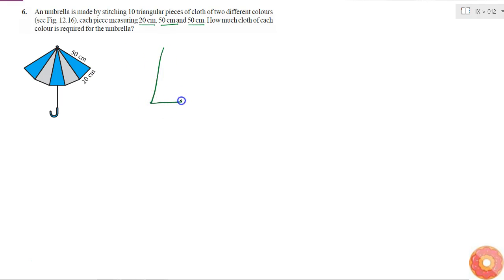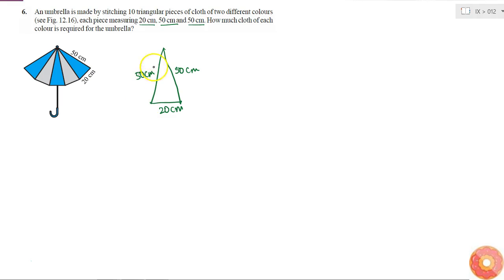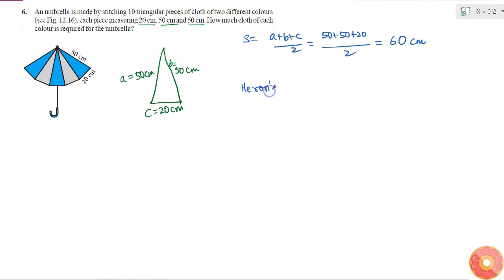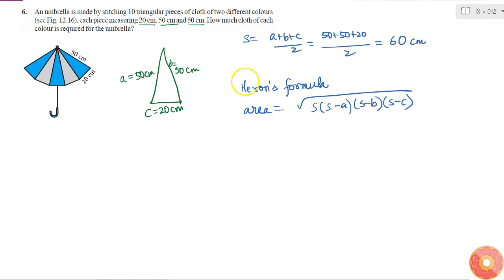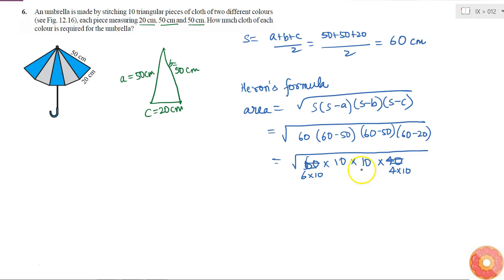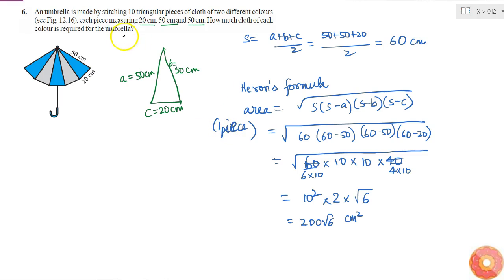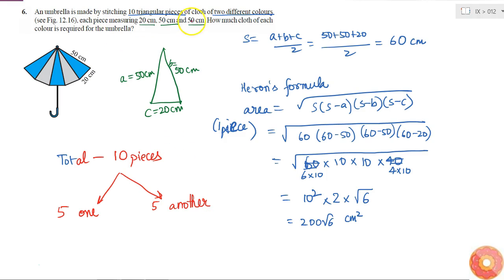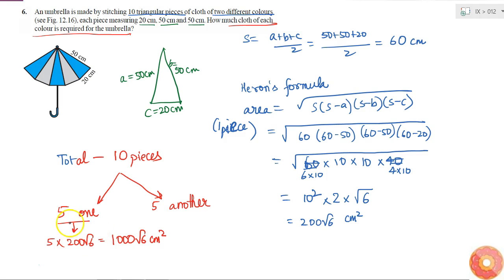NCERT | Class IX | HERON'S FORMULA | Exercise 2 | Question No. 6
Question: An umbrella is made by stitching 10 triangular
  pieces of cloth of two different colour, each piece measuring 20 cm, 50 cm
  and 50 cm. How much cloth of each colour is required for the umbrella?